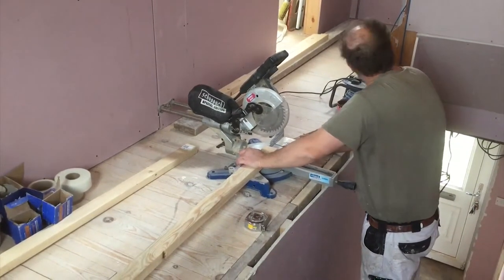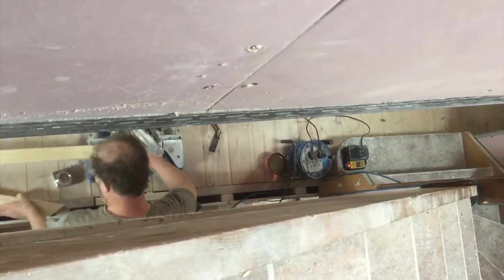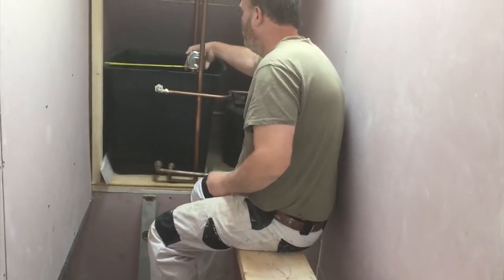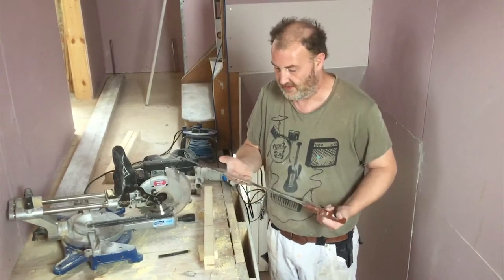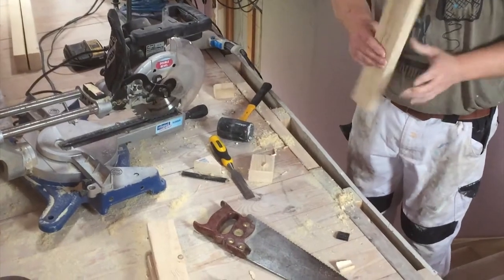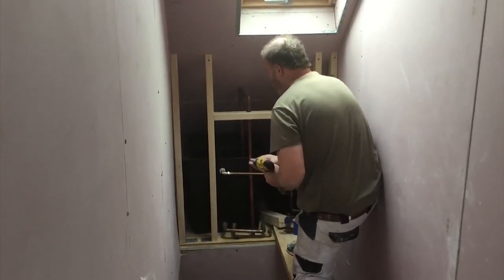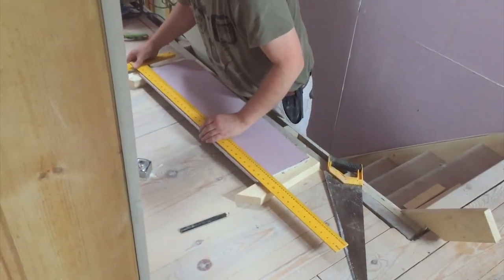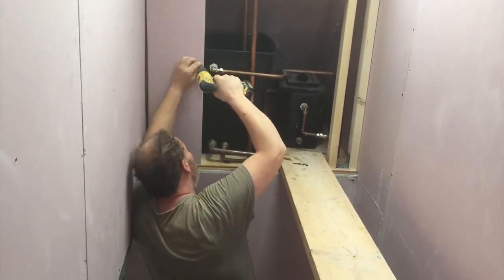Home Renovations TV (Build water cupboard)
In this video, we continue preparing the hall and landings for plastering we do hope you enjoy our videos.

✅ Tools I use for the Job
DEWALT 18V CORDLESS LITHIUM LXT COMBI DRILL, DRILL DRIVER WITH HAMMER ACTION FACILITY COMPLETE WITH LITHIUM BATTERY

WORKPRO Carpentry Squares Set 2-Piece, Try Square 8-Inch/200mm, Adjustable Sliding Bevel 9-Inch/230mm

Bosch Professional GCM 12 SDE Corded 240 V Double Bevel Sliding Mitre Saw

Stanley 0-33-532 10m Micro Powerlock Tape with Blade Armor

Bahco 416 3 Piece Spirit Level Set 600mm 1200m 1800mm with Level Bag 416-SET-1

Hinrichs Forstner Bit Sets 17PCS in Wood Case - Forstner Drill Bits 15 to 40 mm